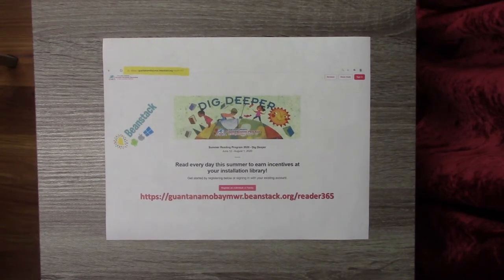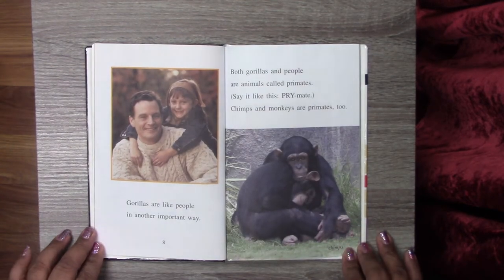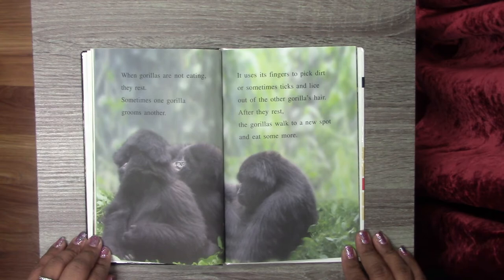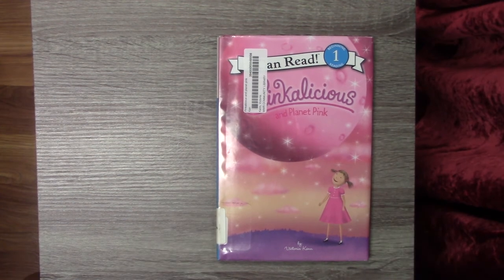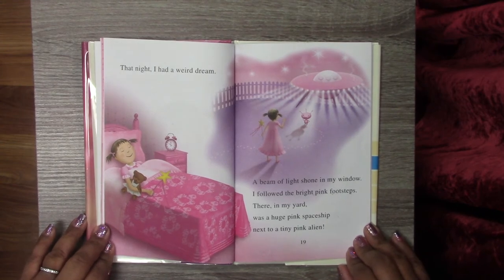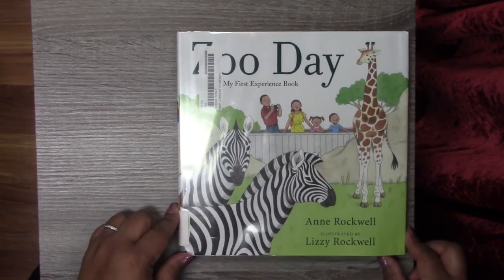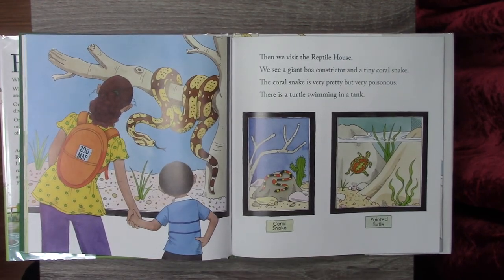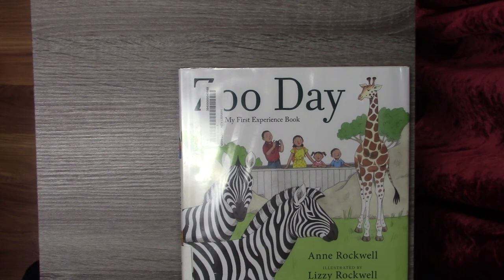Story time with Ms. Tiffany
Boys and girls, I know you all are ready for another great storytime with Ms. Tiffany Enjoy!